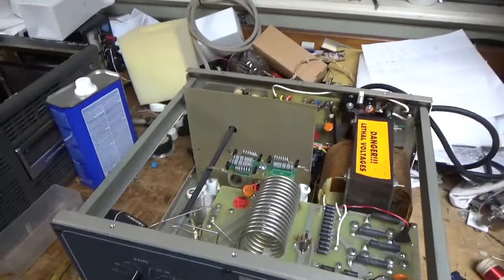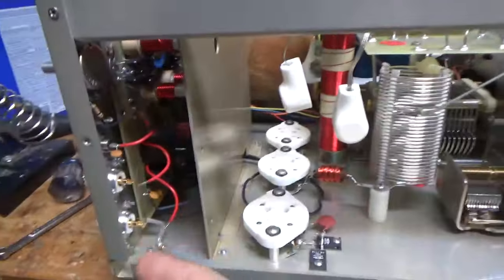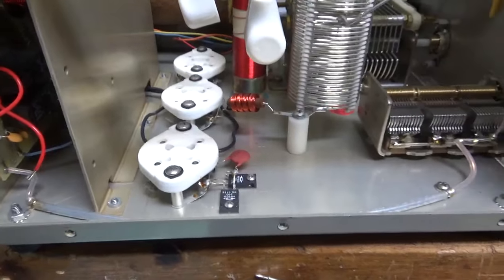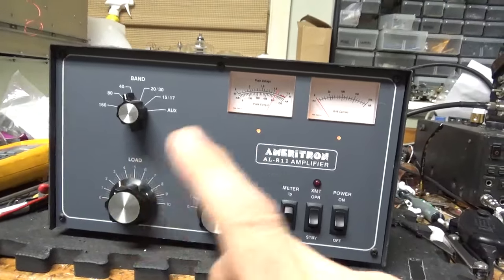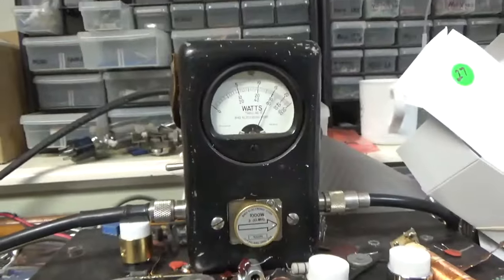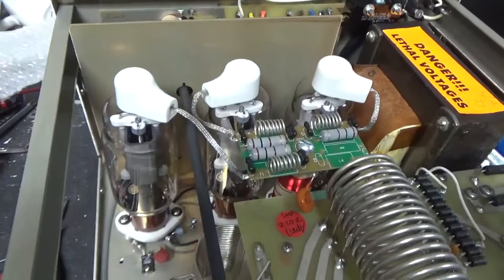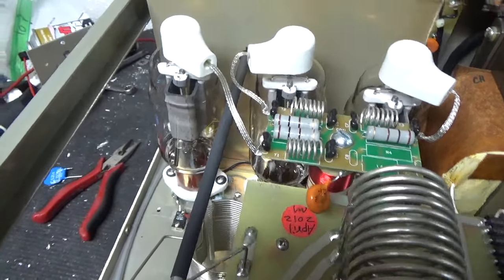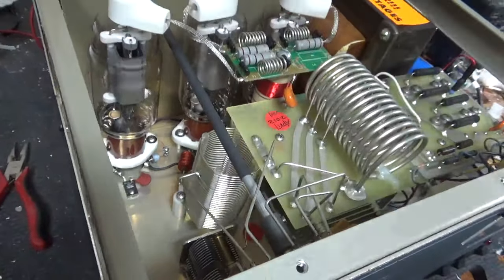Ameritron Al-811 Repair, Modifications, Remove Incorrect Mods, Clean Rotary Switches ETC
Here I show the repair and modifications on another Ameritron Al811

I also cleaned the rotary switches with deoxit gold.

The 200 ohm resistor changes the overall cathode impedance that the input circuit's see.  So if Pa came with it from factory you are stuck with it unless change values of input circuits that cannot be tuned down by adjusting the ferrite slug.

So-239 connectors sourced from max gain systems